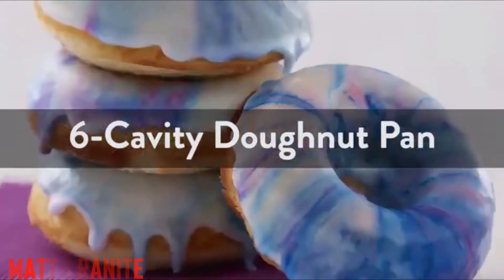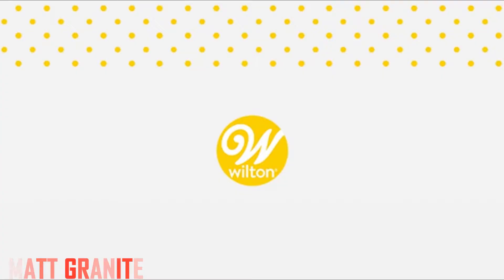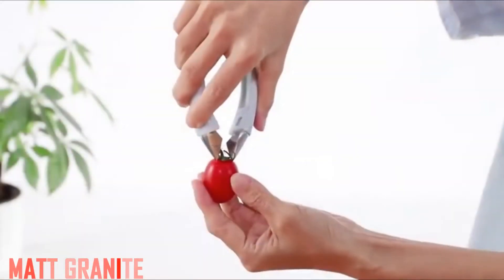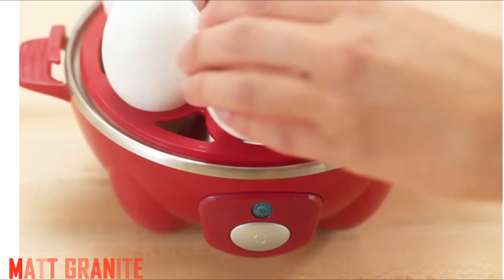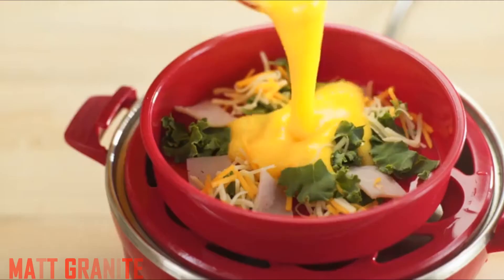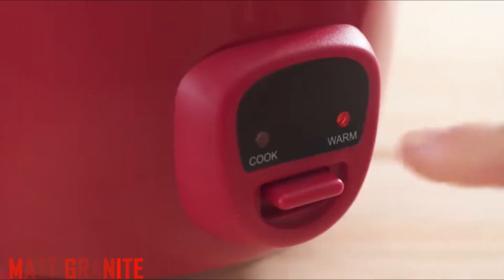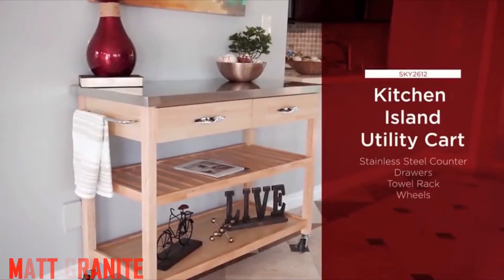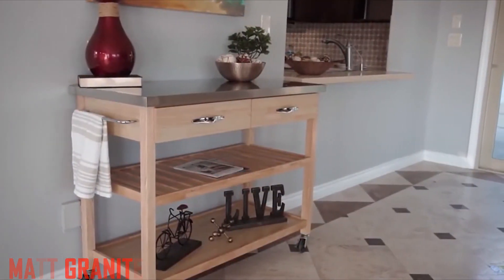Top 6 Cool Gadgets on Amazon, Top 6 Cool home & Kitchen Gadgets on Amazon Home Crazy Gadgets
0:00 Introduction
0:03 baked donut recipe
0:25 Food Storage
0:47 Top Stem Remover Potatoes
1:16 Egg Boiler
2:05 Mini Rice Cooker Steamer
2:39 Top Stem Remover Potatoes
3:08 Subscribe
Dash DRCM200GBPK04 Mini Rice Cooker Steamer with Removable Nonstick Pot, Keep Warm Function & Recipe Guide, 2 cups, for Soups, Stews, Grains & Oatmeal, Pink
Best Choice Products 3-Tier Portable Wooden Rolling Kitchen Utility Storage Organizer Serving Bar Trolley Cart w/Stainless Steel Top, Towel Rack, Locking Casters, Natural
Dash Rapid Egg Cooker: 6 Egg Capacity Electric Egg Cooker for Hard Boiled Eggs, Poached Eggs, Scrambled Eggs, or Omelets with Auto Shut Off Feature - Aqua
Wilton Non-Stick 6-Cavity Donut Baking Pans, 2-Count
Yafook Strawberry Huller, Stem gem Top Stem Remover Potatoes, Carrots, Pineapples
LOCK & LOCK Easy Essentials Food Storage lids/Airtight containers, BPA Free, 14-Piece, Clear
Food Storage
mini rice cooker
 Top 6 Cool home & Kitchen Gadgets on Amazon
Home Crazy Gadgets, gadget zone
kitchen accessories
best kitchen accessories 2021
kitchen gadgets
steamer
rice cooker with steamer
travel accessories
cleaning motivation
organization
homesteading
emergency food
pantry organization
decluttering and organizing
food shortage
less is more
power outage
the family fudge
better homes and gardens
woodworking
best rolling kitchen carts
interior design
diy kitchen island
kitchen furniture
hard boiled
egg boiler
egg cooker